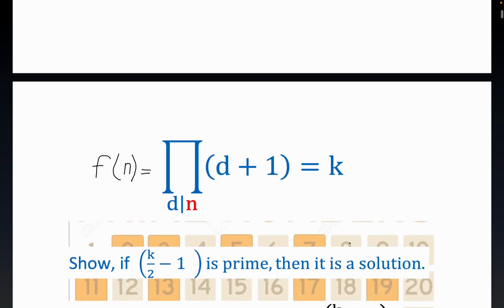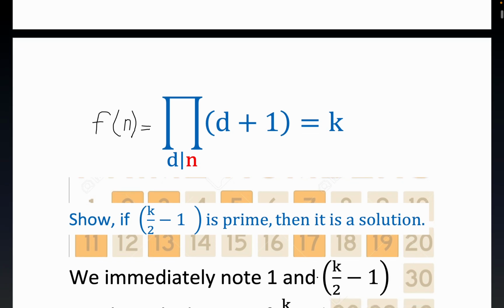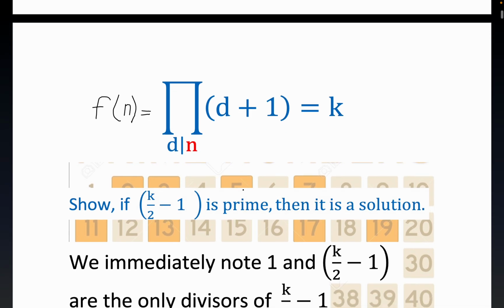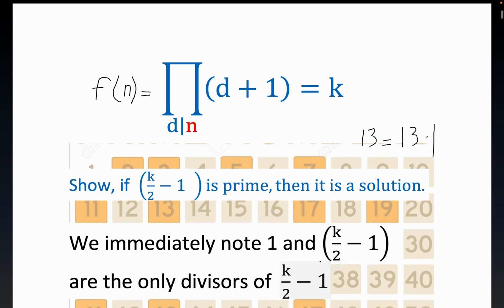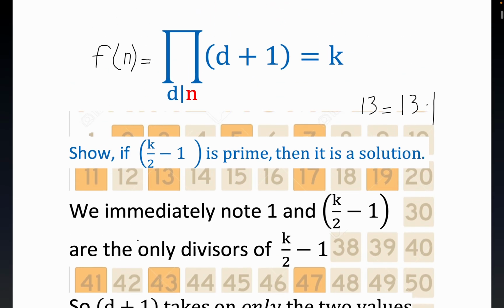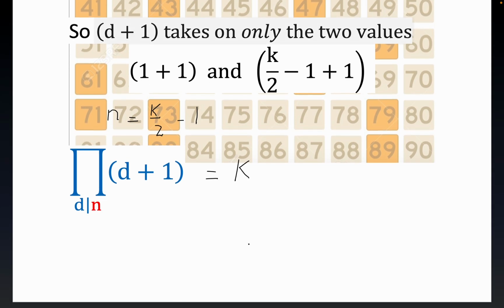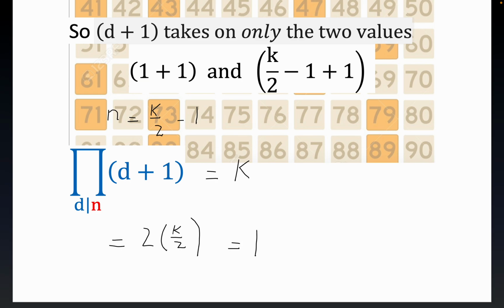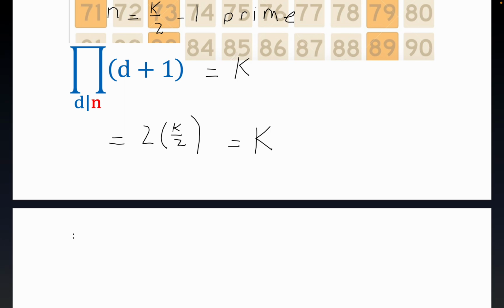∏(d+1) = k, d a positive divisor of n. Show, if (k/2-1 )is prime, then it is a solution(n=k/2-1)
Thank you to @yclinpa for discovering numerically that if (k/2 -1) is prime, then it is a guaranteed solution to this PI Product Notation equation where k is the natural number constant on the right hand side of the equation. The fact that a prime number has only 2 positive divisors(1 and the number itself) makes the proof close to trivial. Frank Calegari nicely covers the pedagogical value,if any, of demeaningly characterizing a proof as trivial. This is a generalization of a Charles Vanden Eynden number theory textbook HW problem. NOTE: we are not claiming this is the only solution. This PI Product expression is a function of n that is NOT one-to-one. A nice example of this was presented by Discrete Mathematics student Sajib Ahmed.
MathAdam ADHD November 2019 fascinatingly related the binomial coefficient with Pi Product notation, Basel problem and the Riemann hypothesis. ADHD humorously stands for the initials of the mathematician’s name NOT Attention Deficit-Hyperactivity Disorder
@AILifeAvenue very recently presented instructional content on infinite product operator.

Also much appreciation and gratitude to exceptional concentration of math talent at National Taiwan Normal University.